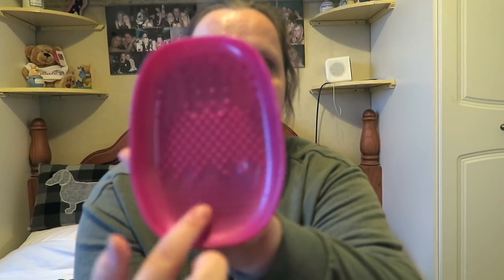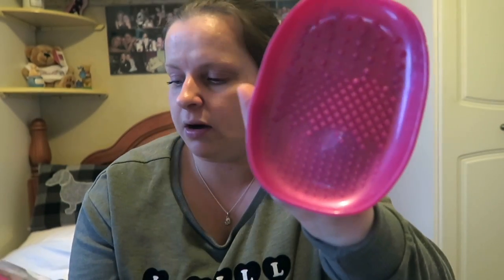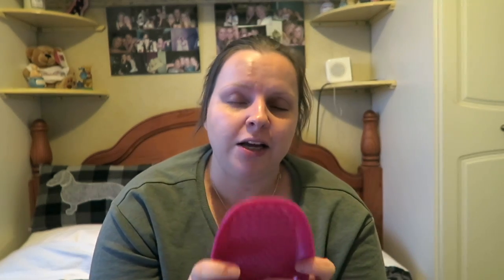Amy Review's ~ Real Techniques Brush Cleansing Palette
- Please give this video a thumb up as it would mean a lot.